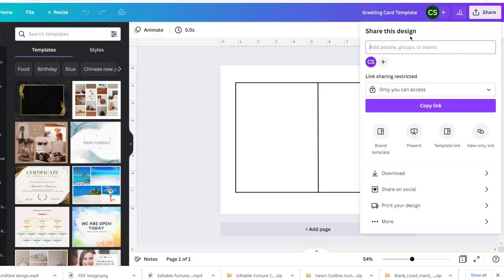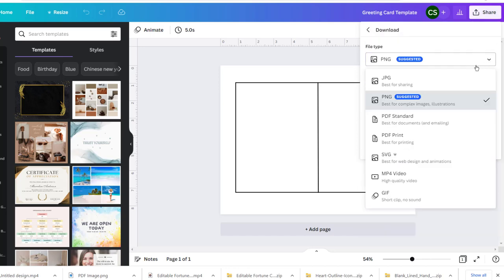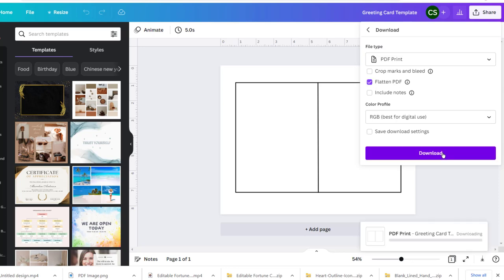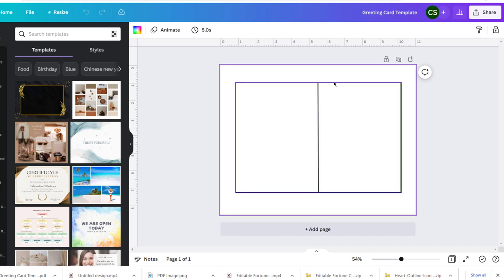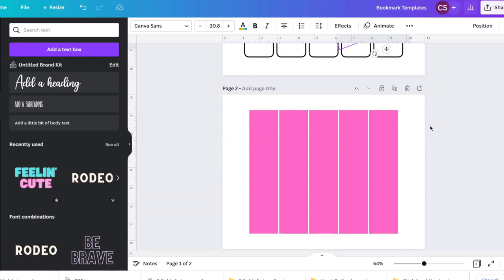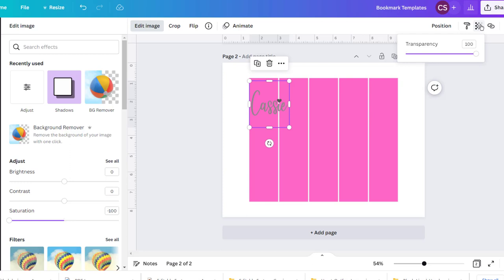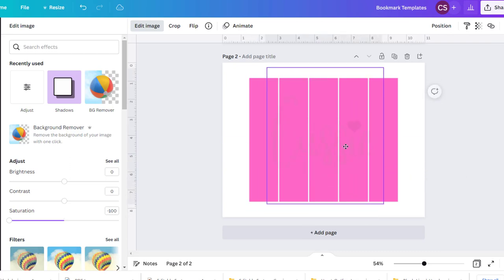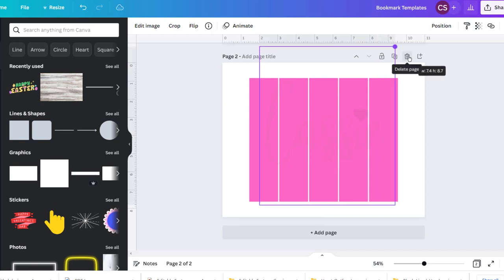🗝 PROTECT YOUR HARD WORK! - HOW TO PROTECT DIGITAL PRODUCTS AND IMAGES FROM THEFT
Learn how to protect digital products and images from theft when selling on Etsy, Shopify or anywhere online.  Keep your printables safe from resellers.

💵🤑WANT TO MAKE PASSIVE INCOME SELLING PRINTABLES?  GET ON THE WAITLIST AND BE THE FIRST TO KNOW WHEN MY BRAND NEW COURSE OPENS FOR ENROLLMENT!

🤩NEED SOME DIGITAL PRODUCT IDEAS TO SELL?!

ADOBE ELEMENTS